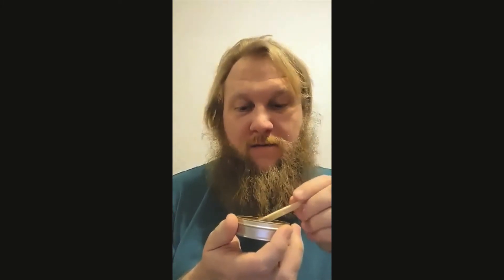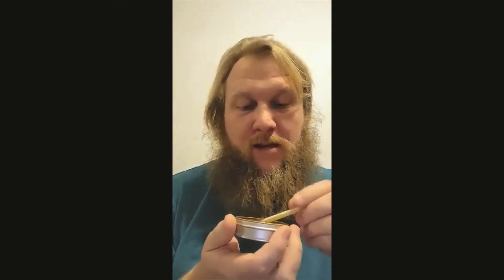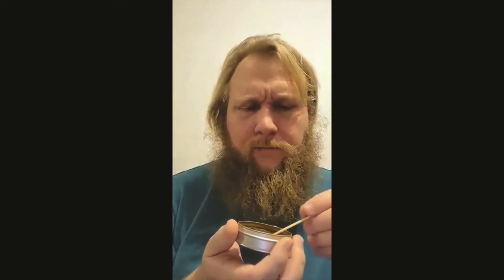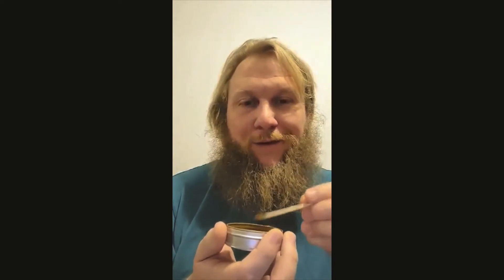Today's Snuff - Jaxons Frosted Ripple - Nasal Snuff Review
Nasal snuff review by LeNezzz of Jaxons Frosted Ripple.